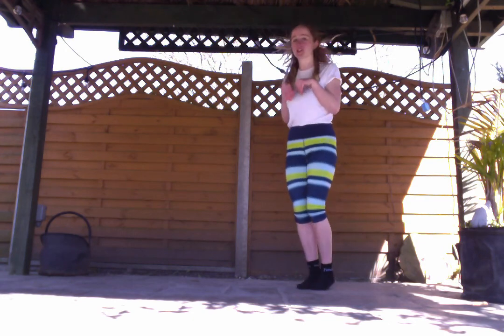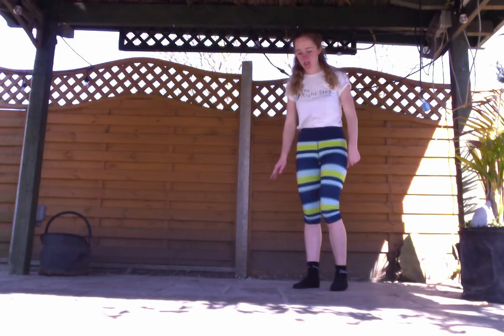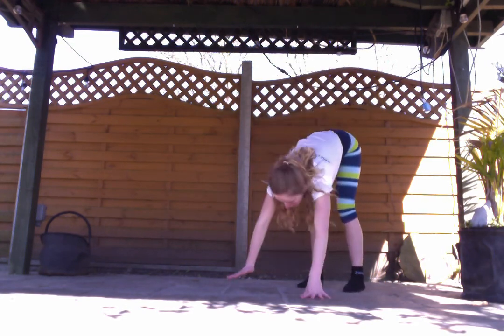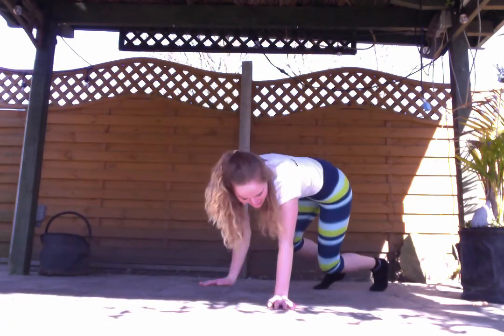Animal Dance Ideas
TRS Teacher, Lou, has some animal movement ideas for you to try! These are usually part of her warm up that she's recently been using in her lessons, but she's sharing them now so you can try them out at home!

Please make sure you have a safe space to do this in, warm yourself up appropriately and adapt everything to suit you and your needs.